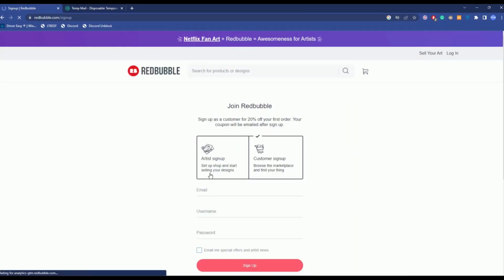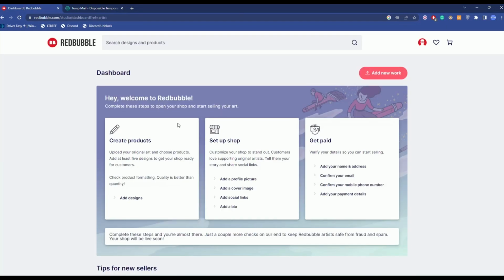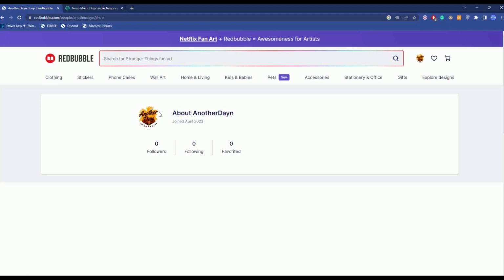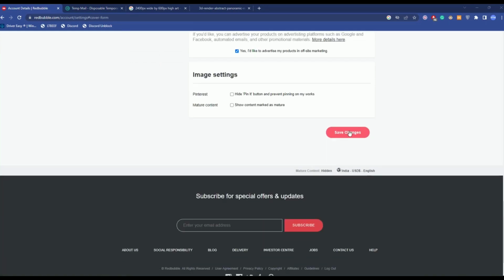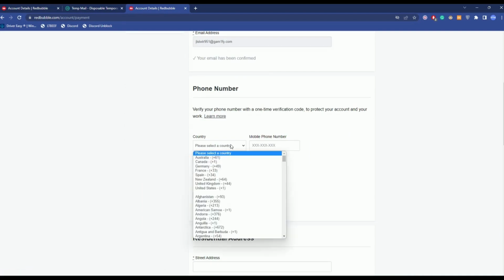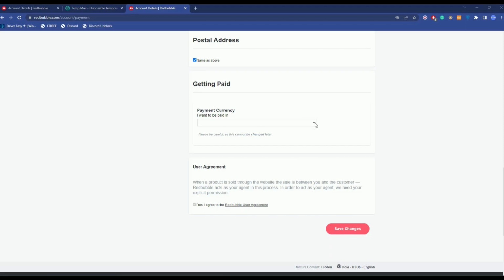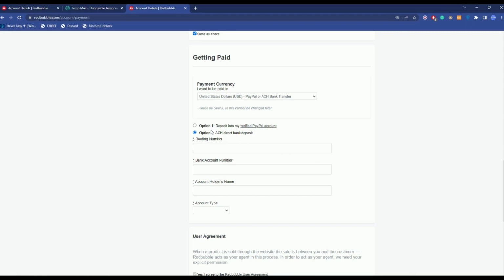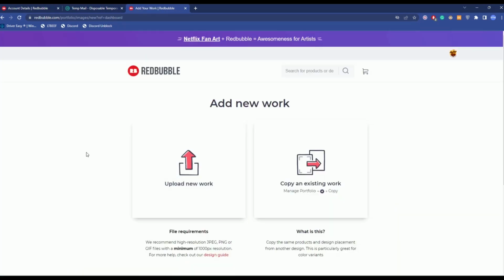How To Create Redbubble Account (SIMPLE!)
How To Create Redbubble Account. It’s a very easy tutorial, I will explain everything to you step by step.